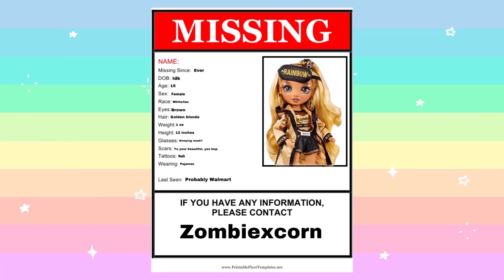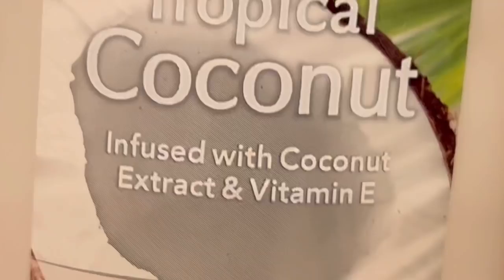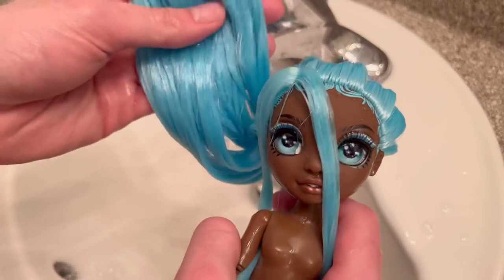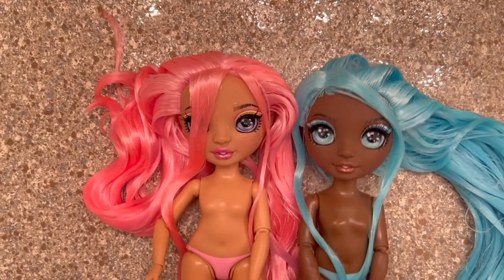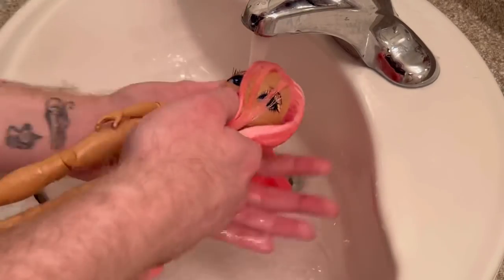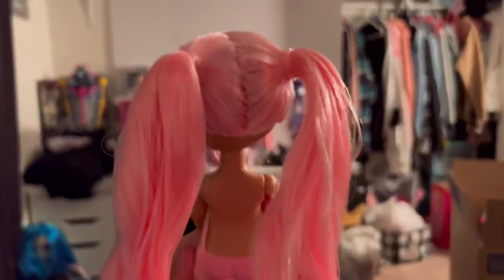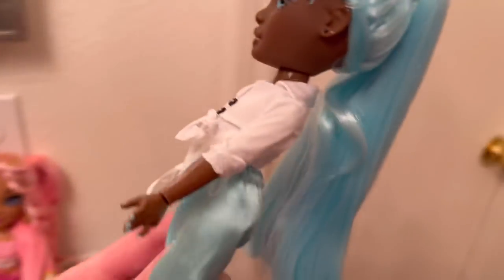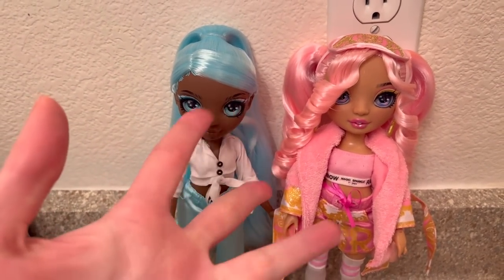Washing my rainbow high slumber party dolls | Zombiexcorn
I finally washed em!
Now next week we can start winter break!
Lmk how I did below :)

Jay S
8550 W. Charleston Blvd.

Instagram  Zombiexcorn

Tiktok Zombiexcorn